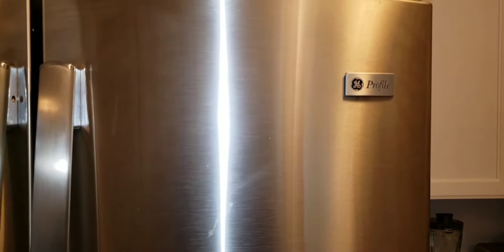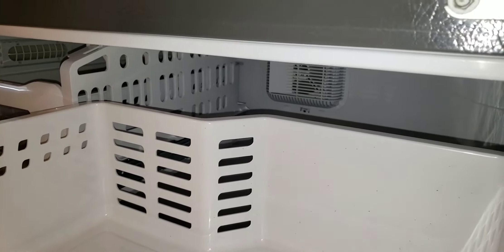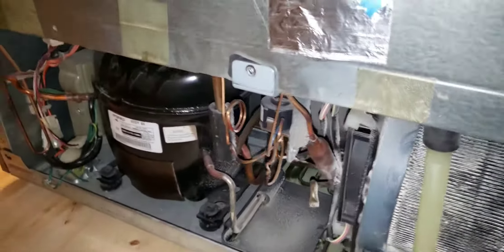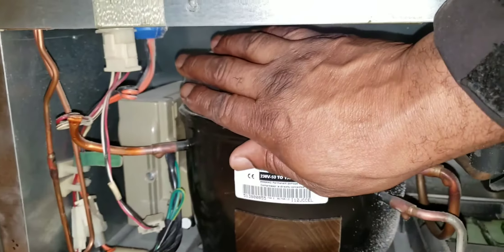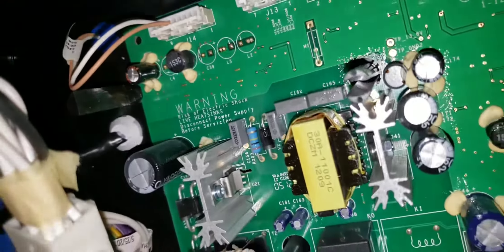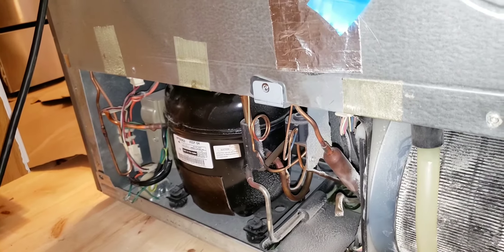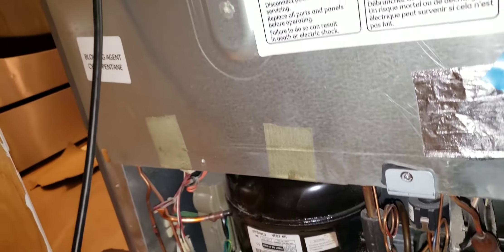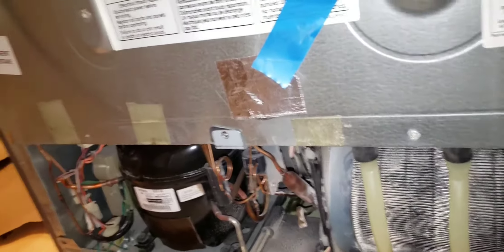Identify REPLACE or Repair... Refrigerator compressor inop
Appliance Parts ( live call )
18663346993 shipped direct to you

My subjective viewpoint